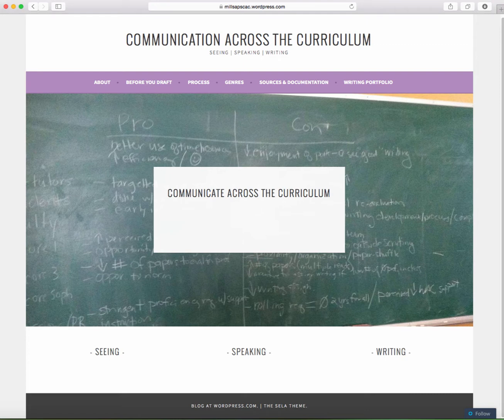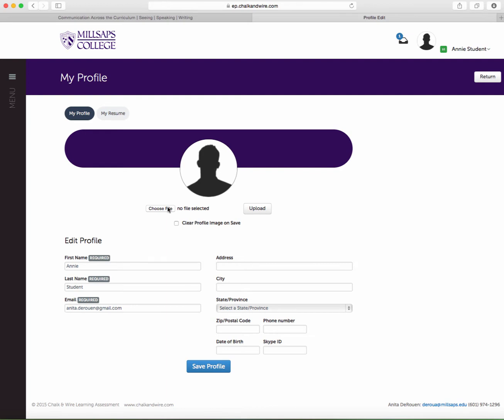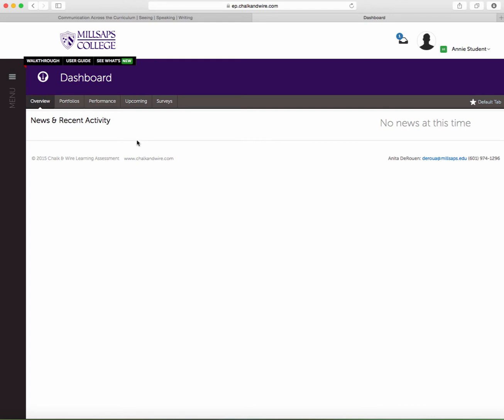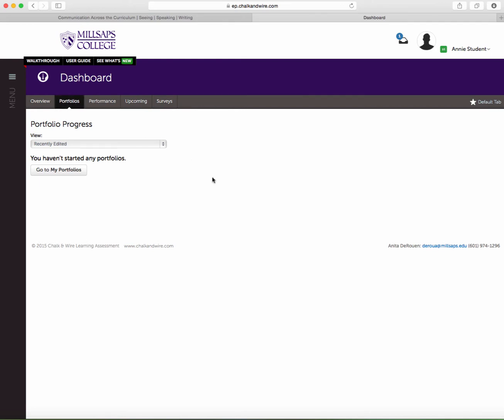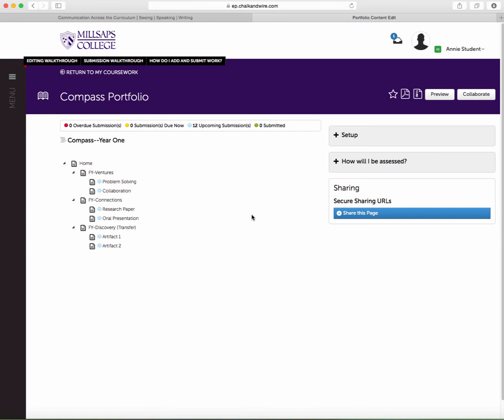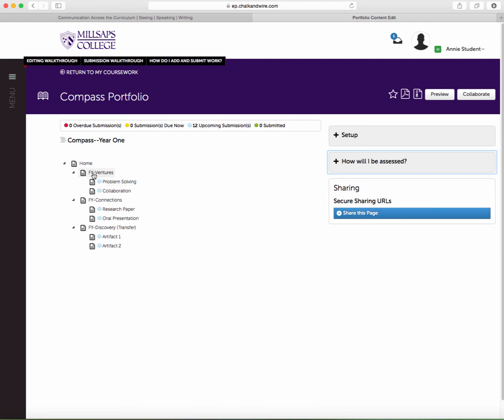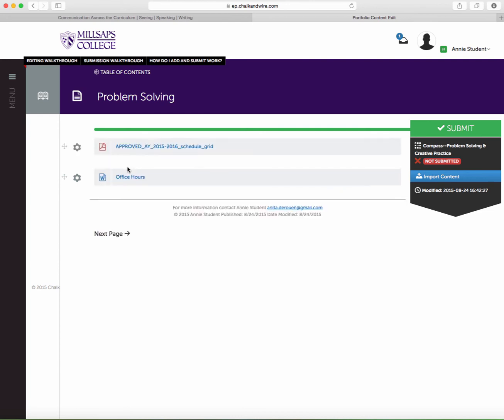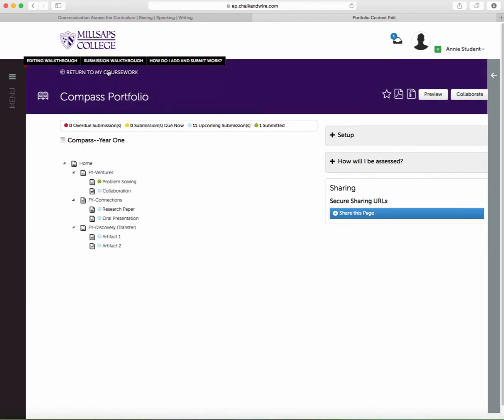Chalk and Wire Login and First Portfolio